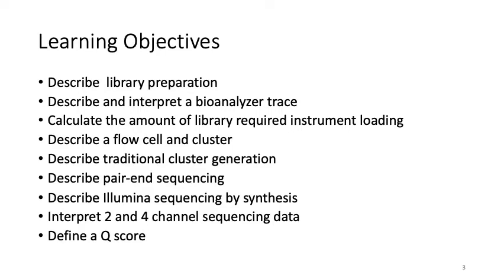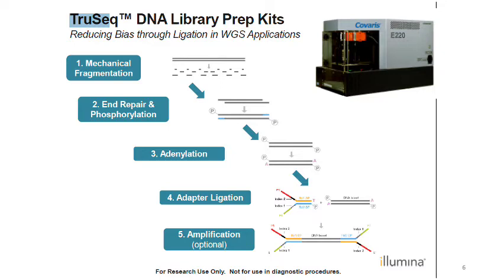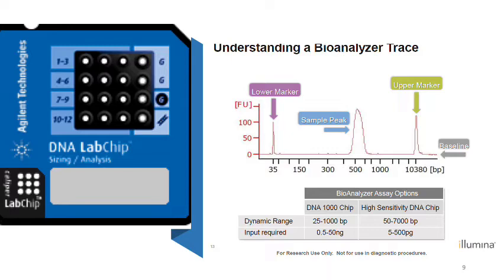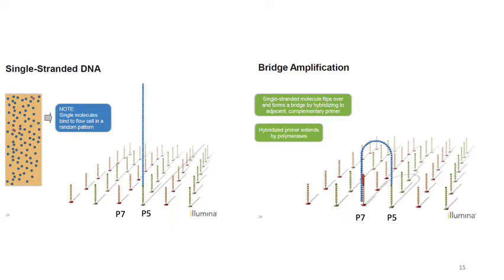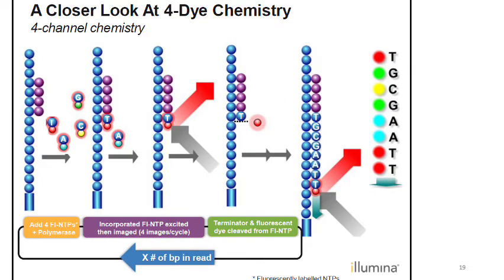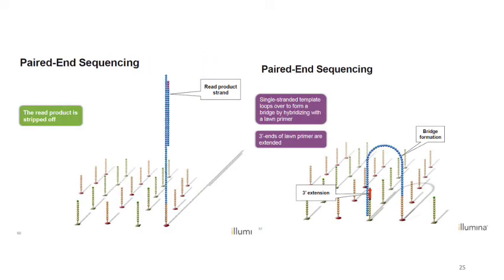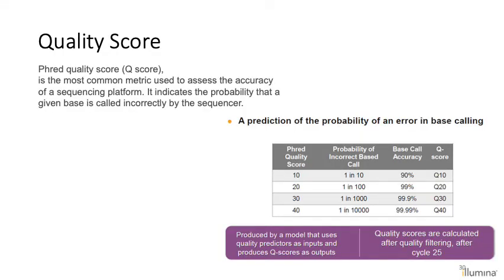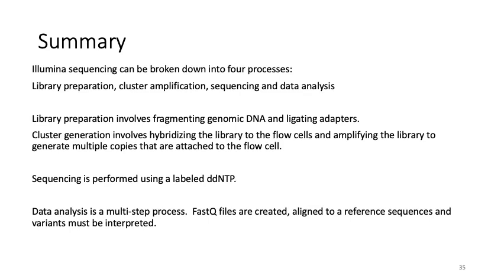Illumina Sequencing by Synthesis 2020